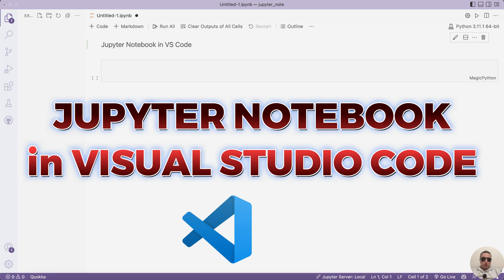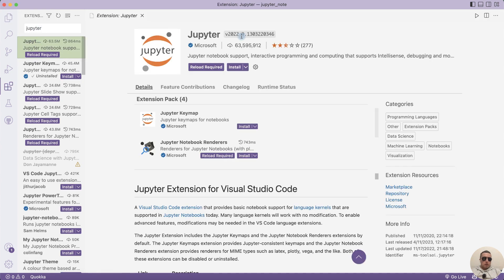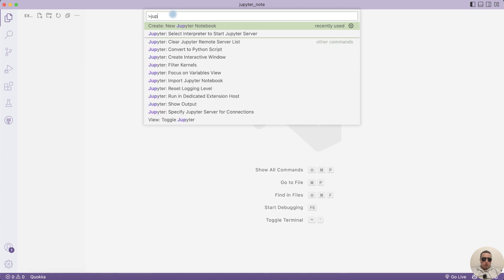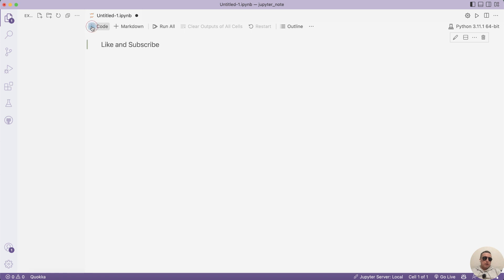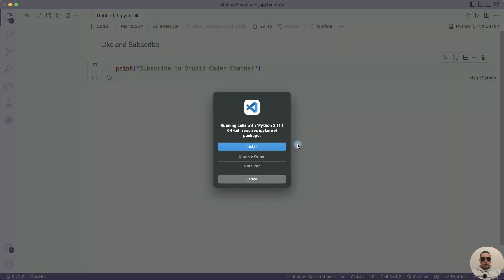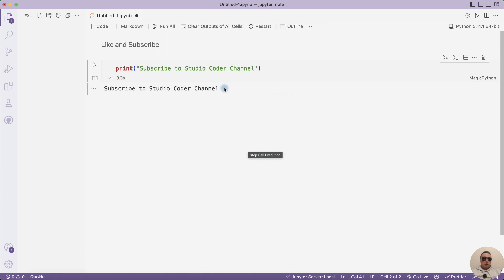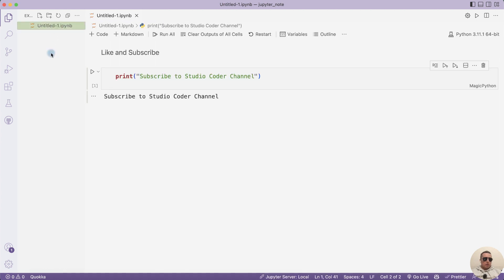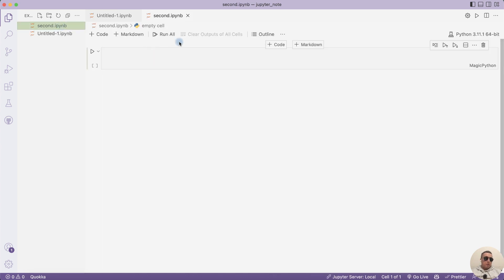How to Open a Jupyter Notebook in Visual Studio Code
To run Jupyter Notebook in Visual Studio Code, all you need to do is run the Microsoft Jupyter extension.
Then open the Command Palette and type New Jupyter Notebook.